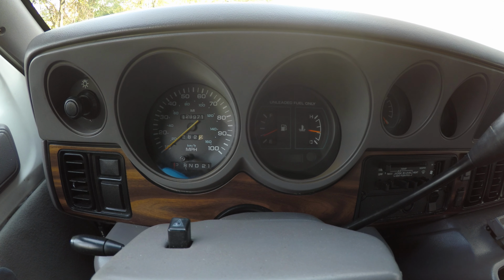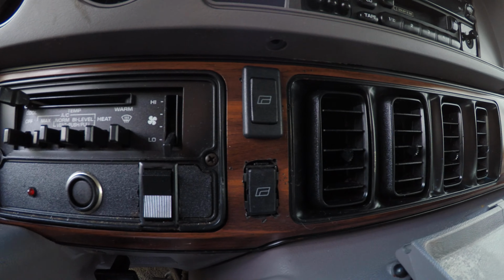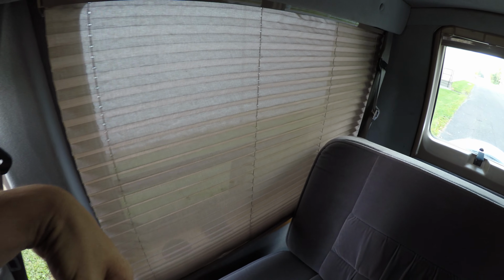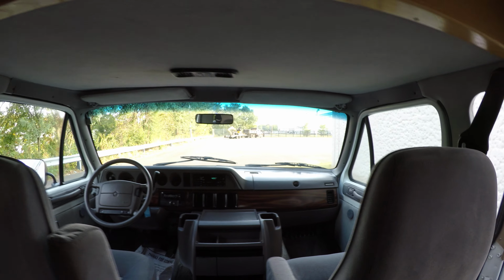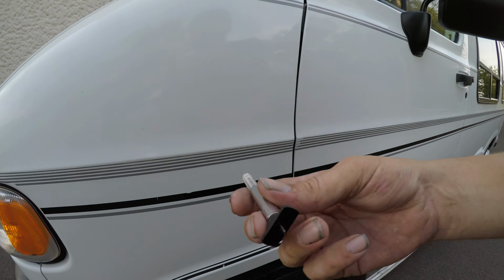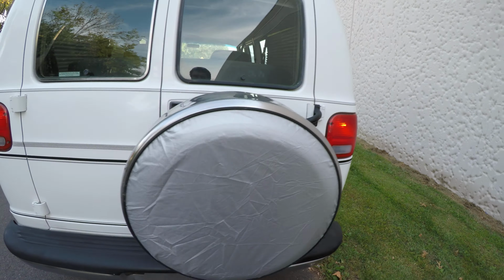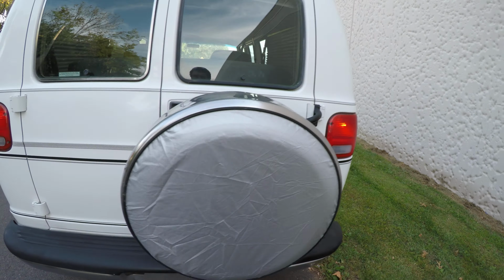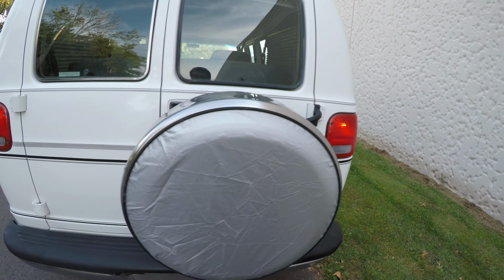1997 Dodge Ram Hightop American Conversion Van walk-around and test-drive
High Top RV Recreational vehicle off grid travel cross country covid getaway 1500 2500